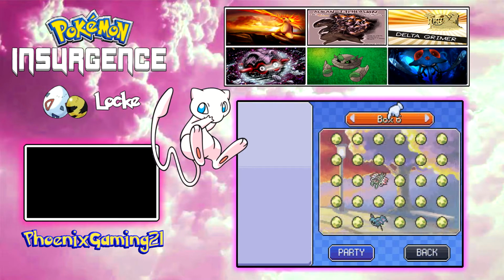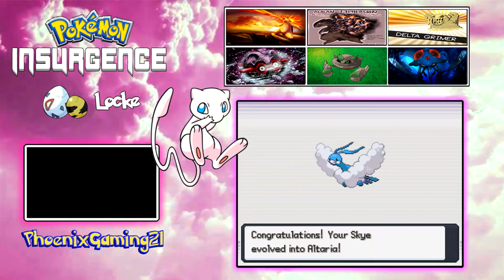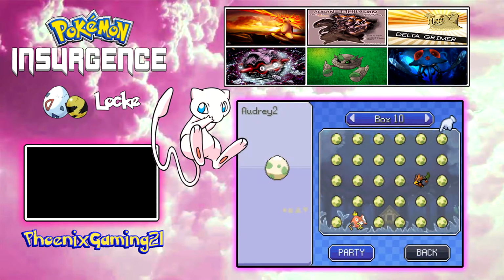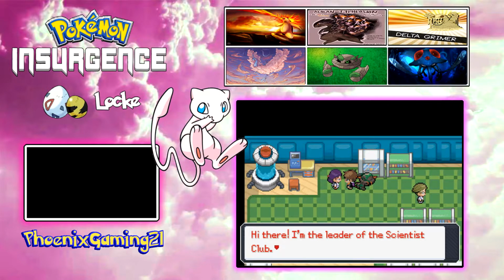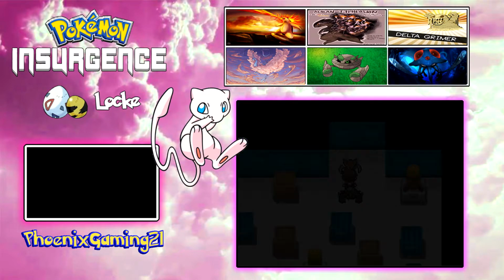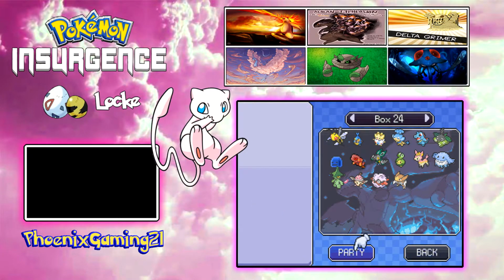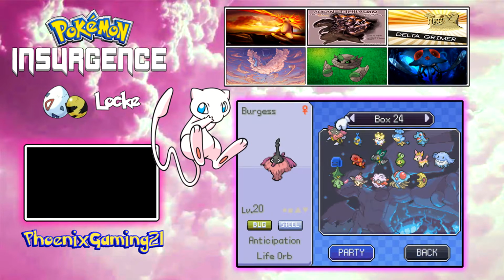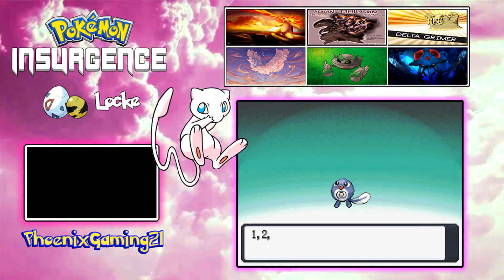Pokemon Insurgence Egglocke w/ PhoenixGaming - Ep 15 "who's That Pokemon!?!?"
Hey maniacs hope you Enjoy me bringing this series back Because insurgence is one of my favorite fan made games if you want to download it the link is